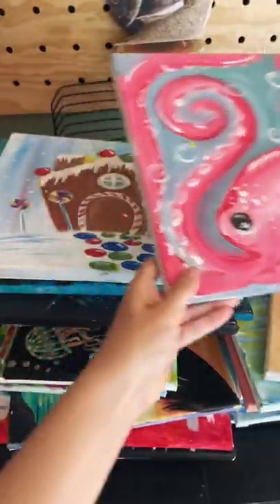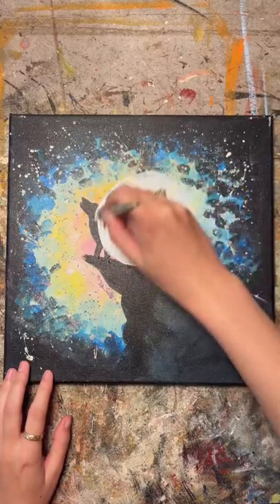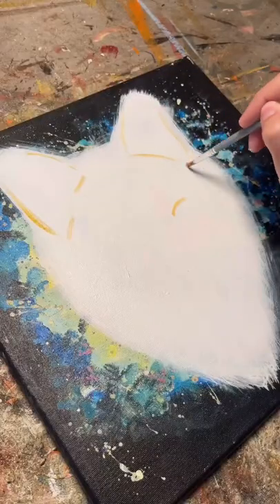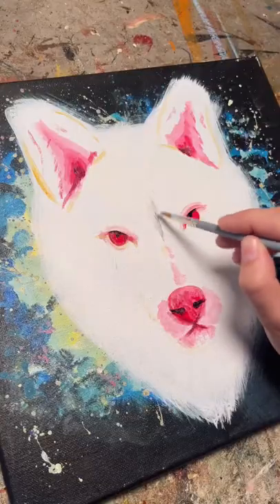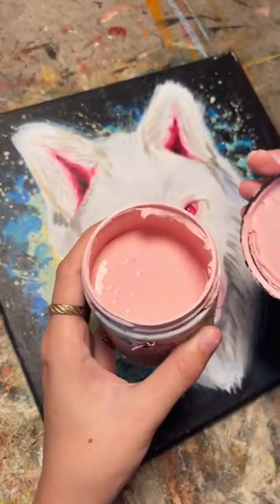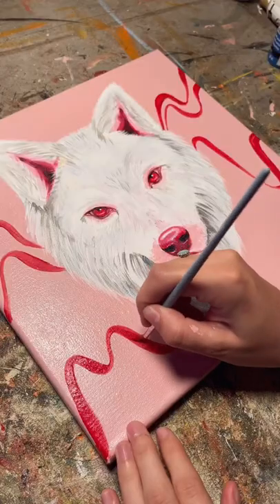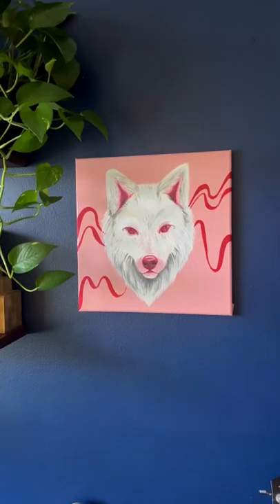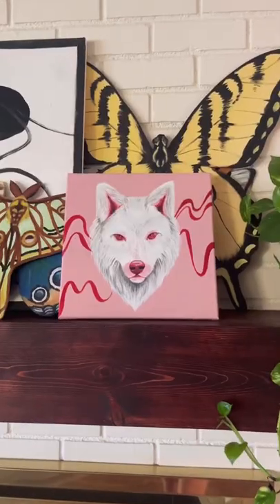Canvas number two out of forty!